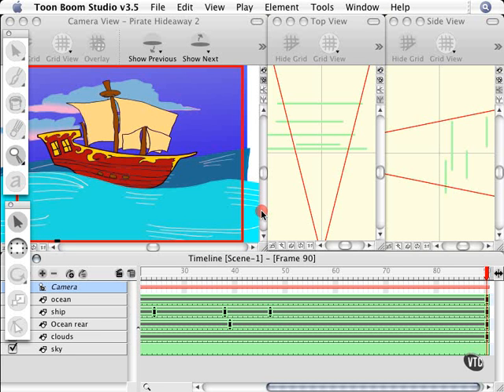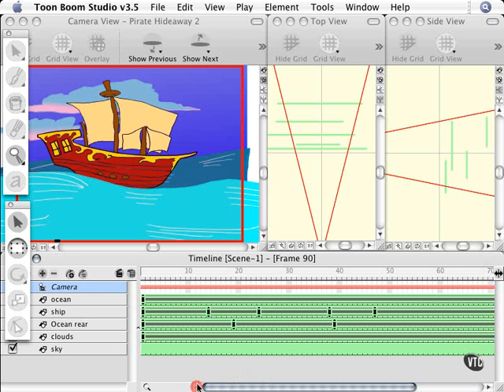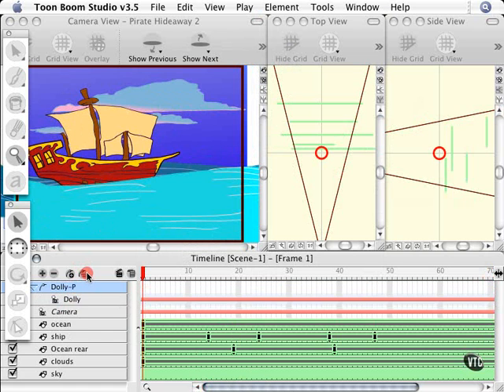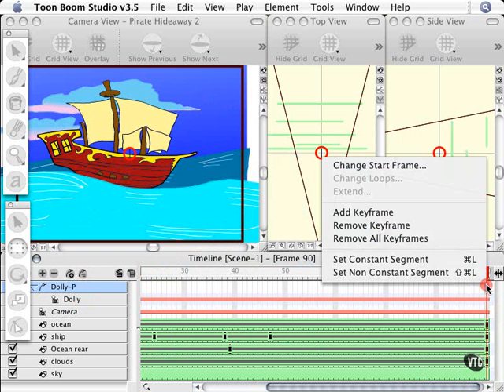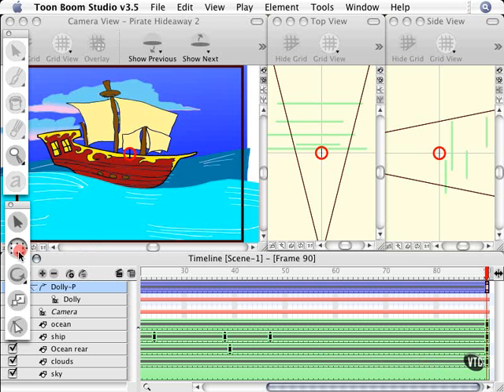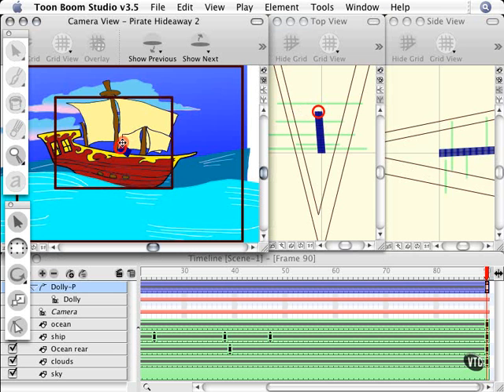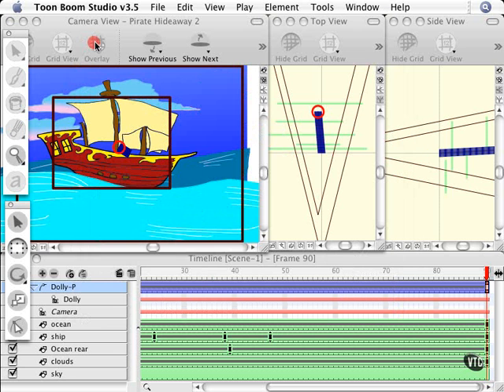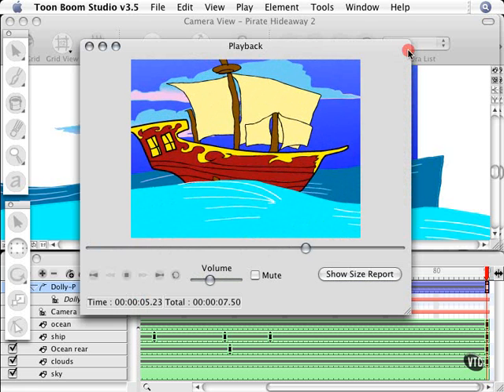Toom Boom Studio Tutorial 82-Dolly